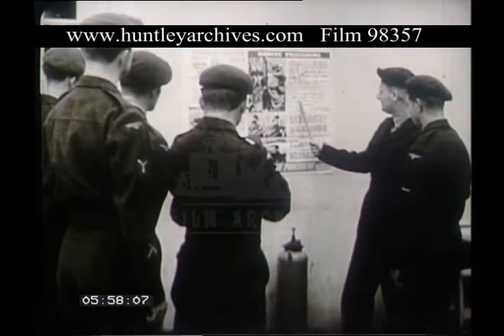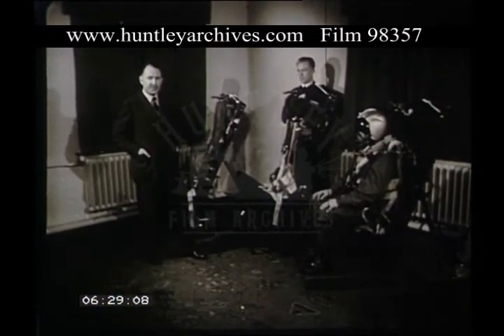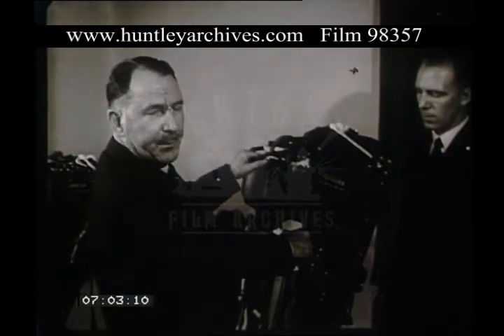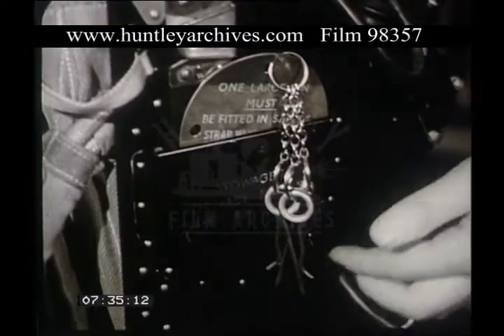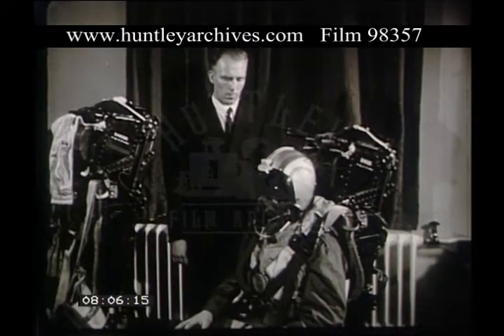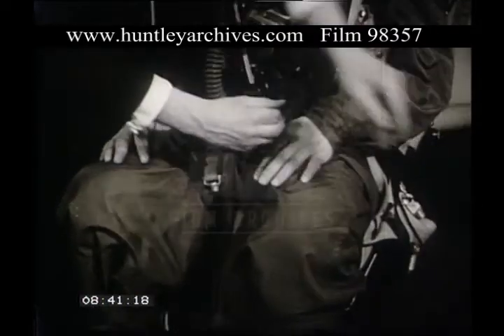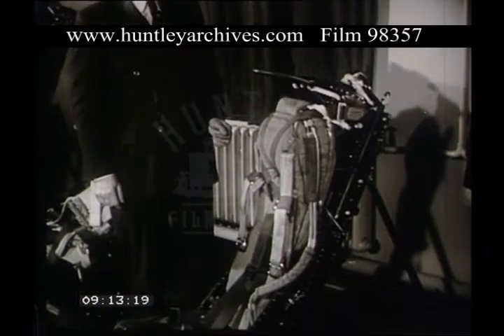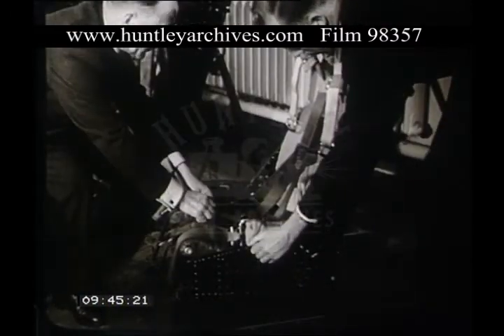Aircraft Ejection Seats, 1950s - Film 98357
Ejection seat safety in the Royal Air Force.

Six R.A.F men stand around a poster looking at illustrations of aeroplane ejection seat safety procedure. A senior executive of Martin Baker Aircraft, manufacture of ejection seats, talks viewers through the 'Mark One', 'Mark Two' and 'Mark Three' models in a room rather than an aircraft. Using a real man as an example pilot, he demonstrates in detail the procedure for using the seats.